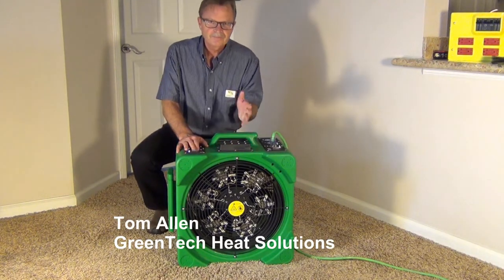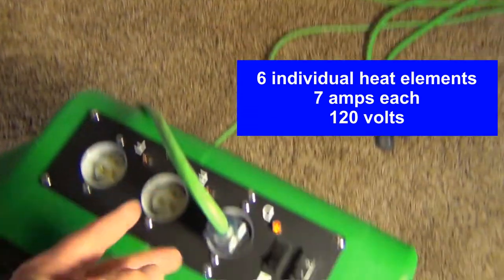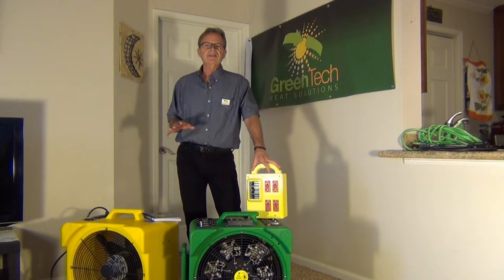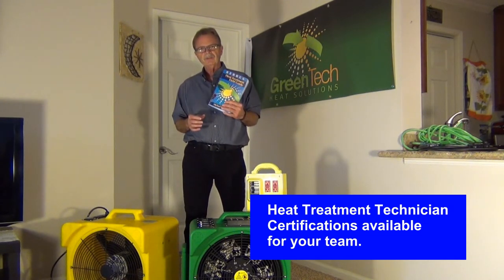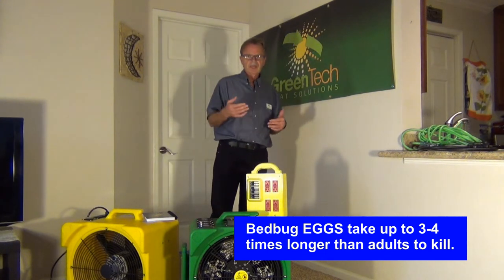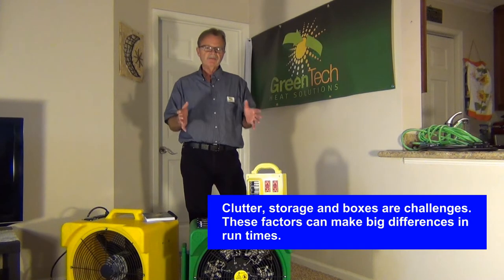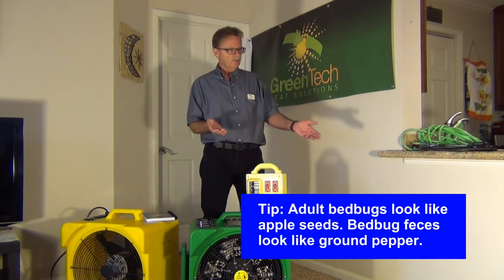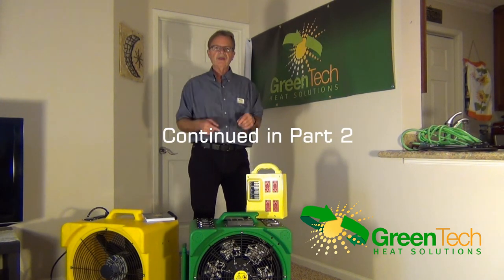ePro set up PART 1